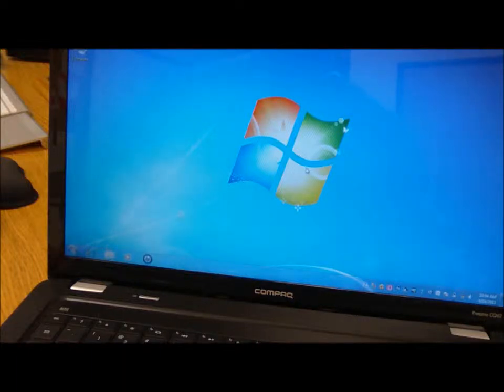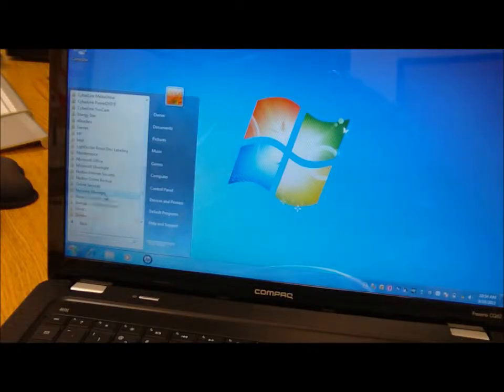Tech Support: How to create Compaq Presario recovery media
Micro Center Tech Support shows you how to create Compaq Presario recovery media.